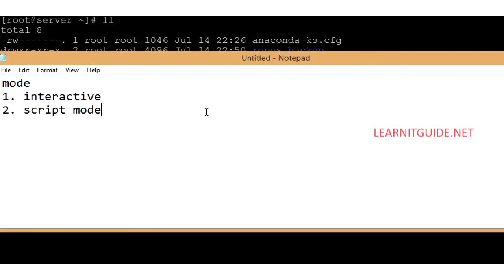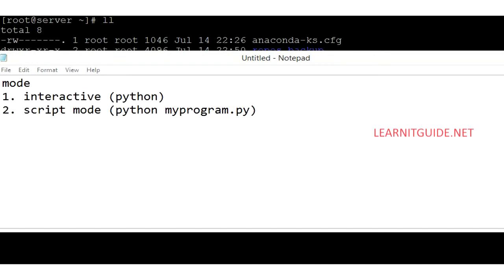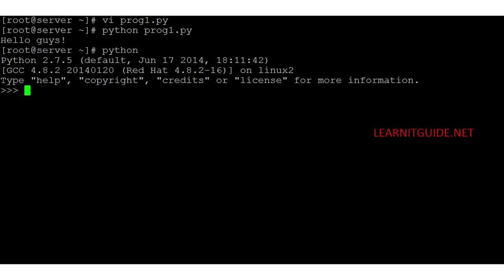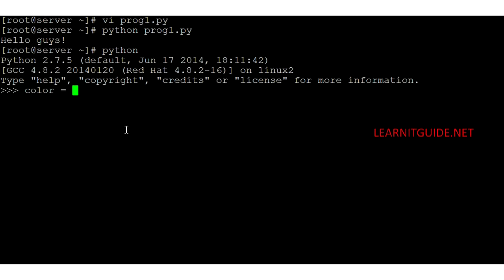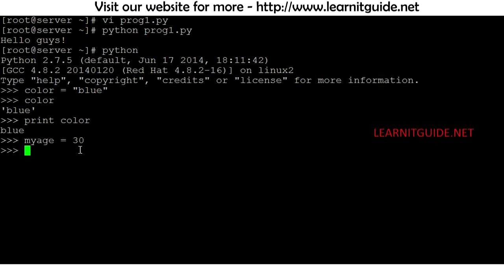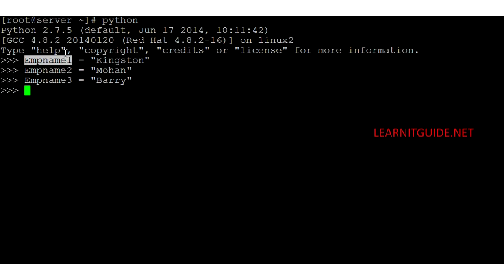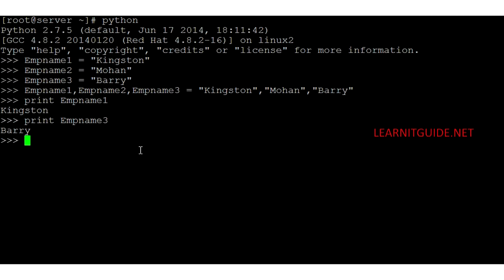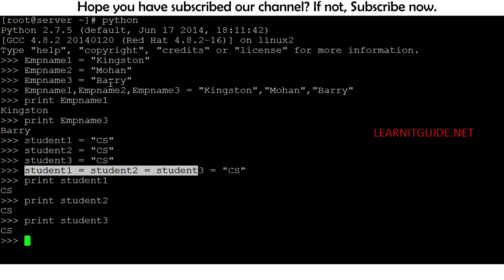Python Programming Tutorials 2 - Python Shell & Variables Explained in Detail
This video explains you in detailed about Python Shell and Python Variables | Python Tutorials for Beginners.

COMPLETE FULL TRAINING AND TUTORIAL VIDEOS